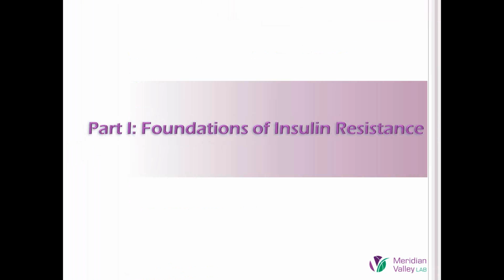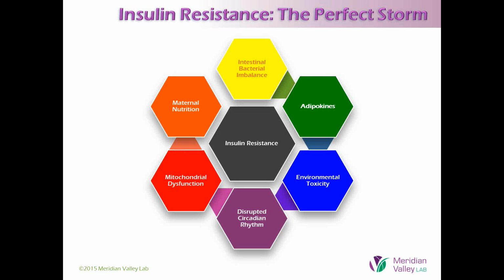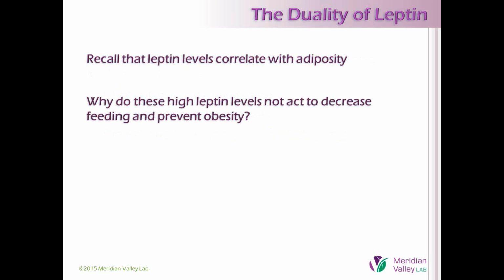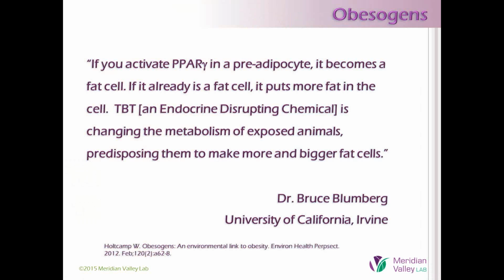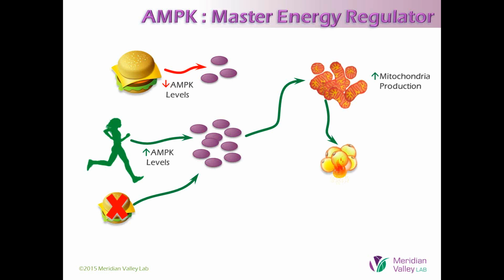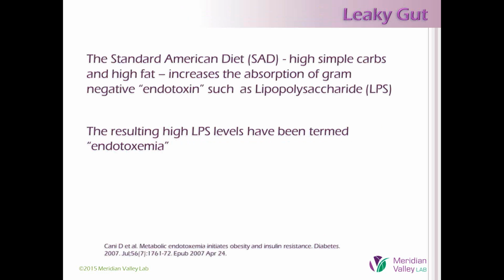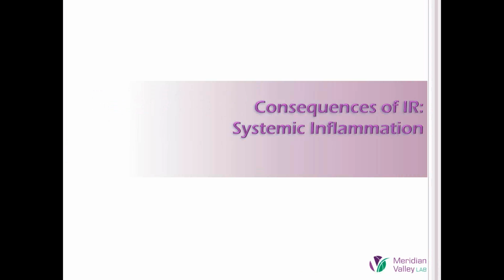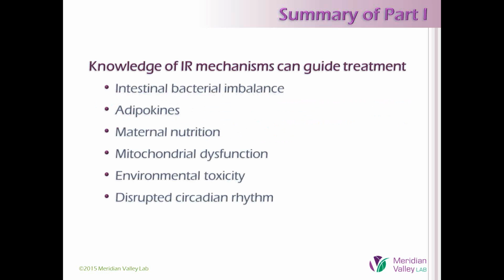Part I: Foundations of Insulin Resistance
In this educational webinar, Dr. Michael Kaplan reviews the core foundations of insulin resistance, explaining why it is the “perfect storm” behind metabolic syndrome, type 2 diabetes, cardiovascular disease, and hormone imbalance. This session lays the groundwork for deeper dives into testing and treatment strategies in later modules

Prevalence of type 2 diabetes rising rapidly — even in teens and young adults
50% of Americans over 65 meet criteria for prediabetes
Insulin resistance drives obesity, PCOS, metabolic syndrome, and cardiovascular disease

📊 Hallmarks of Insulin Resistance
Impaired glucose metabolism despite “normal” A1C and fasting insulin
Early development of metabolic syndrome (abdominal obesity, dyslipidemia, hypertension)
Sex hormone imbalances (increased aromatase → high estrogen/low testosterone in men)
Chronic inflammation and vascular dysfunction

🏥 Key Mechanisms
Adipokines & leptin resistance
Disrupted circadian rhythm & inadequate sleep
Environmental toxins & endocrine disruptors
Poor maternal nutrition and fetal programming
Mitochondrial dysfunction & oxidative stress
Gut microbiome imbalance & endotoxemia

✅ Clinical Consequences
Atherosclerosis and cardiovascular events
Hormone imbalances (low testosterone, estrogen dominance)
Chronic systemic inflammation
Cognitive decline and accelerated aging